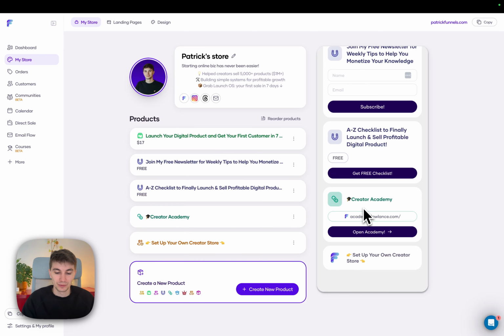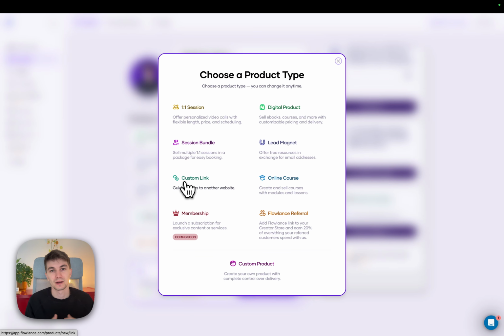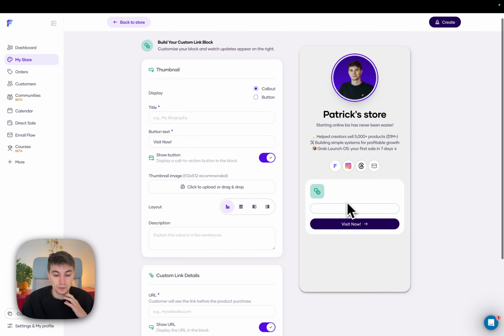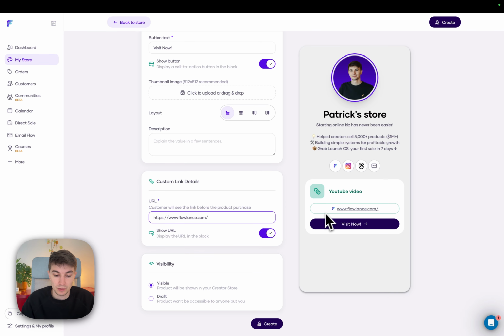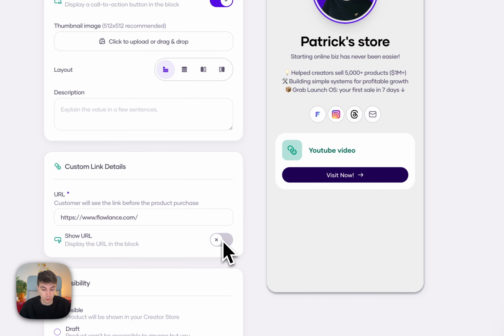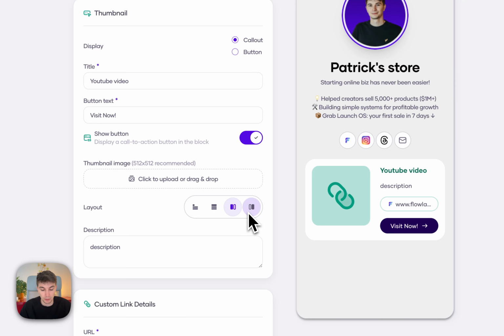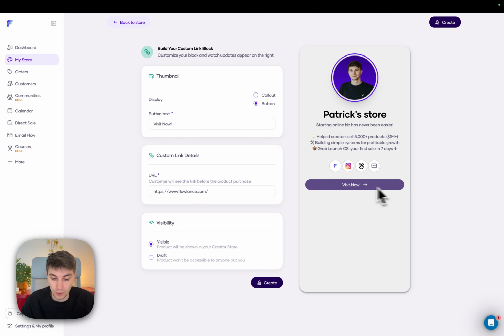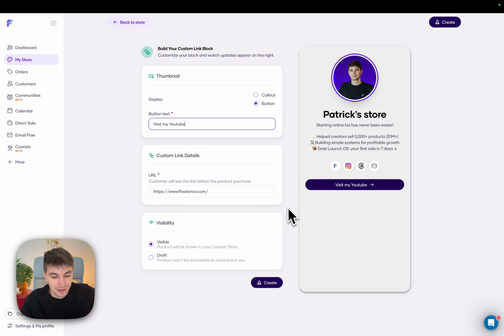How to Create Custom Links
🔗 How to Create Custom Links in Your Creator Store | Drive Traffic to Any Website

In this tutorial, you'll discover:
✅ How to create custom link products in your store
✅ Customize link previews with thumbnails and descriptions
✅ Show or hide URLs for cleaner presentation
✅ Switch between card and button layouts

🚀 Ready to start your online business?